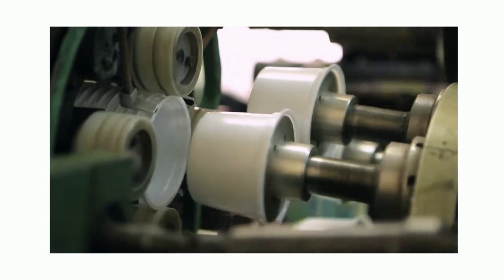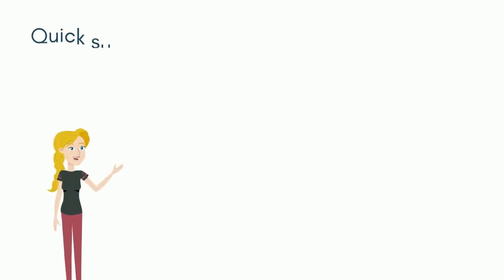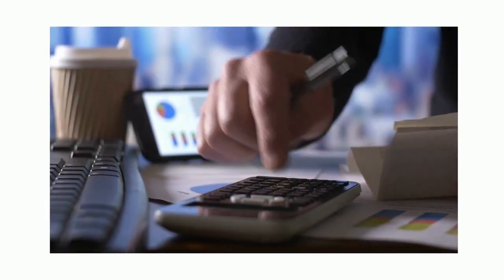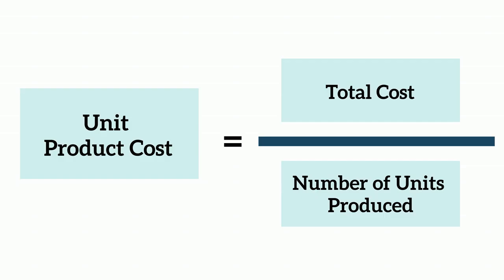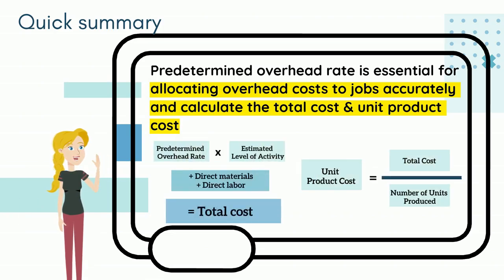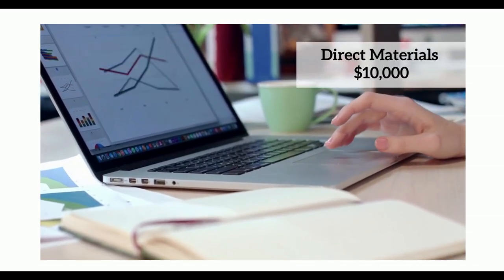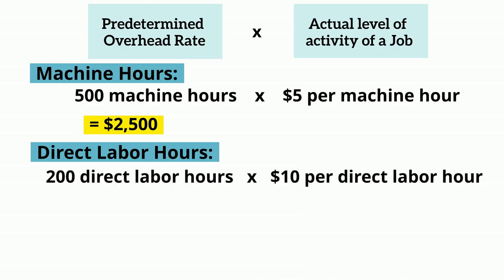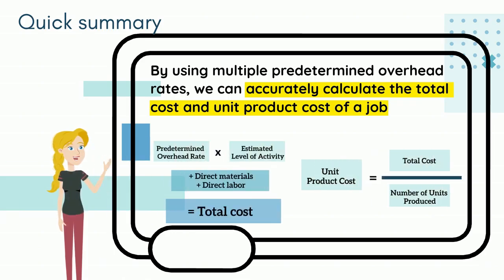Understanding Overhead Allocation in Manufacturing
This educational video offers an in-depth exploration of overhead cost management in the manufacturing industry, focusing on the theoretical and practical aspects of indirect expense allocation. It introduces the concept of predetermined overhead rates as an essential mechanism for assigning indirect costs, such as rent, utilities, and depreciation, to products. Through theoretical explanations and practical examples, viewers will learn how to calculate these rates by dividing estimated total overhead costs by an anticipated activity level.

The video presents a case study on a widget manufacturing company to elucidate the process of applying predetermined overhead rates to products. This approach aids in comprehending the actual cost of production, facilitating informed decisions regarding pricing and production strategies.

Moreover, the tutorial covers various methodologies for job cost allocation, including plant-wide rates and job-specific rates, to demonstrate the calculation of total job costs and unit product costs. By providing real-world scenarios, this guide aims to equip students, academics, and industry professionals with the tools to accurately assess overhead costs, ensuring effective financial management and operational profitability in a manufacturing context.

Ideal for those seeking a scholarly understanding of cost allocation principles, this video bridges theoretical knowledge with practical application, supporting informed decision-making in manufacturing finance.